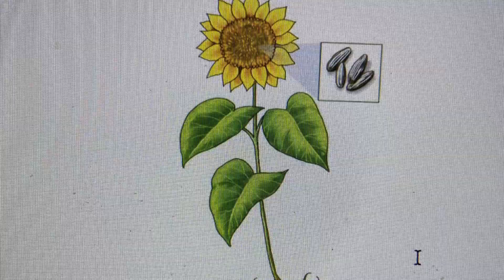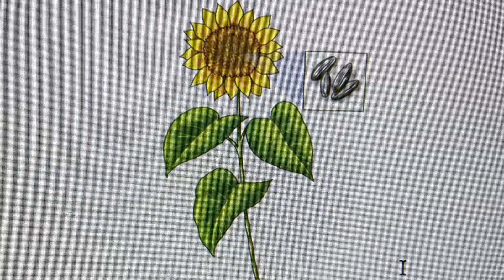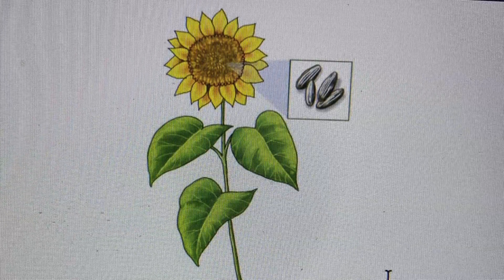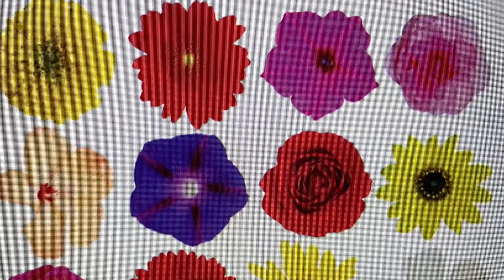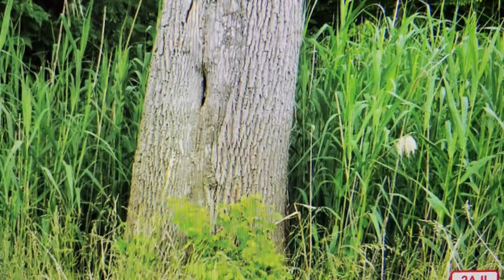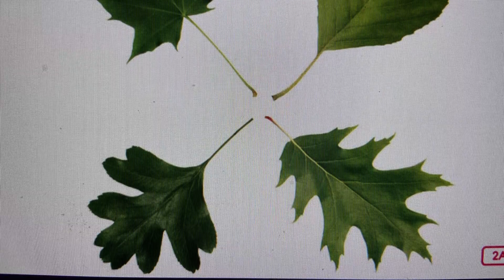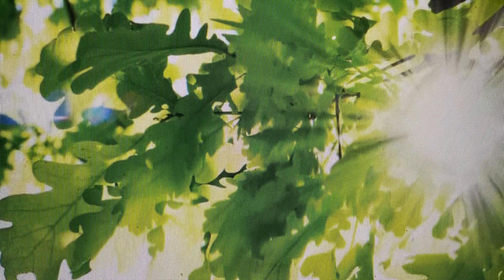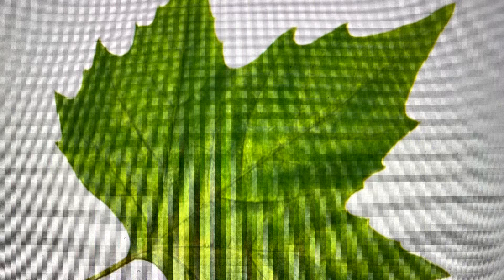Kindergarten Knowledge Unit 4 Lesson 2: Plant parts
Plant parts